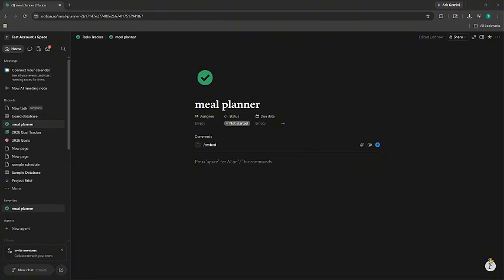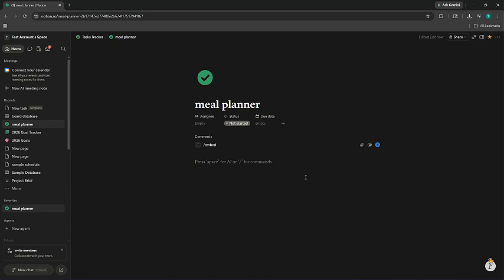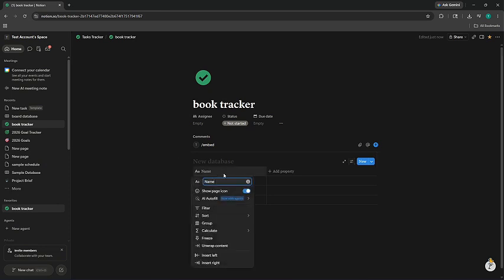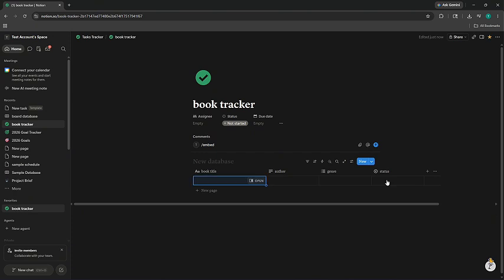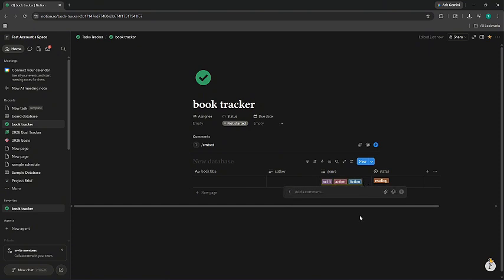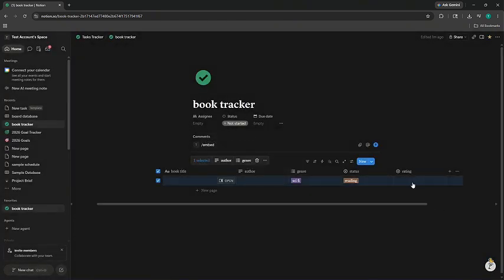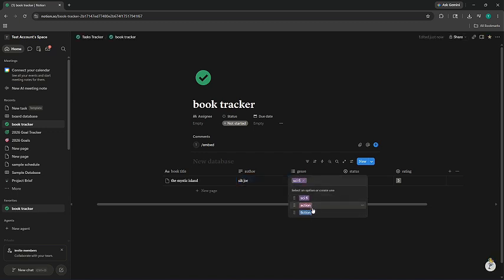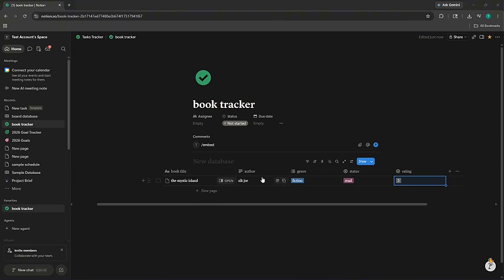Build Book Tracker in Notion [Step by Step]